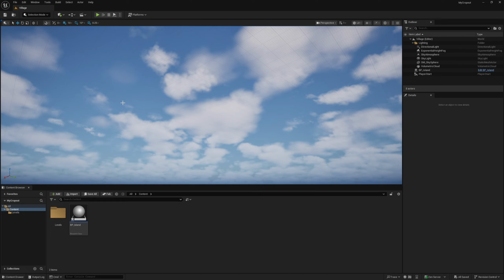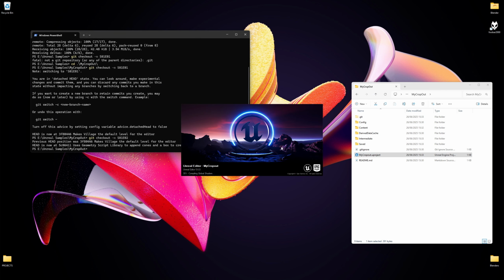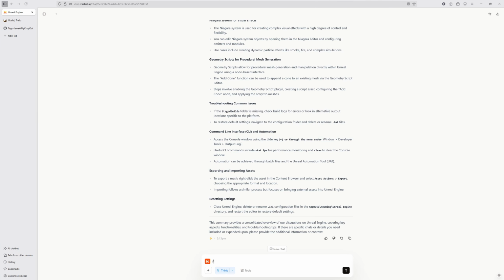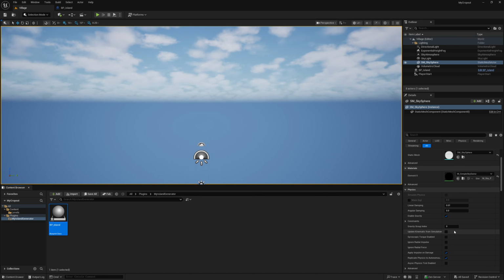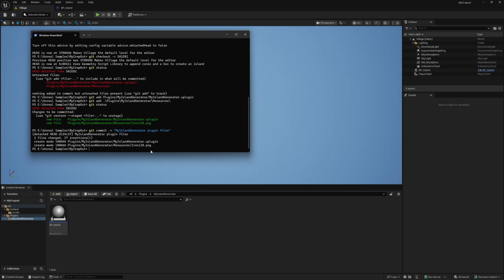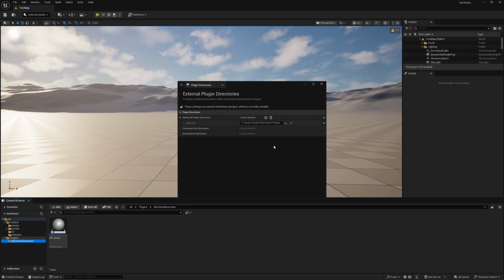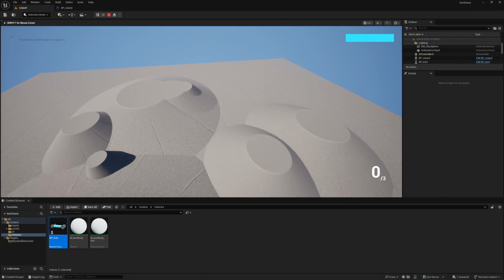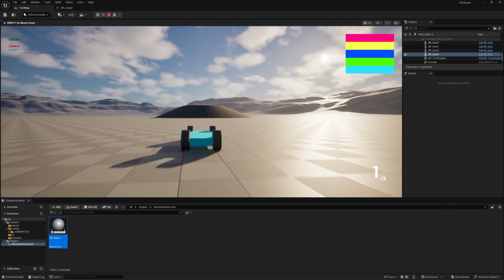Learning Unreal Engine 5.6 - Studying Cropout 003 - Recreating the plug-in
In this video, I try to recreate the IslandGenerator plug-in and reuse it into another game project.

00:00 Intro
00:14 Episode Goal
00:45 Setup Trello
02:09 Verify Git
04:49 Create the plugin
01:26 Changing theme
09:10 So I have my plugin
09:37 Commit to git
10:51 Kart game
11:34 Adding the plugin
13:38 Unresolved Compiler Errors
16:57 Go Kart!!
18:52 Outro

Video edited with Blender 4.4.3
Audio edited with Audacity 3.7.4